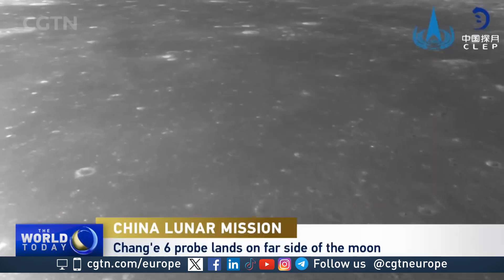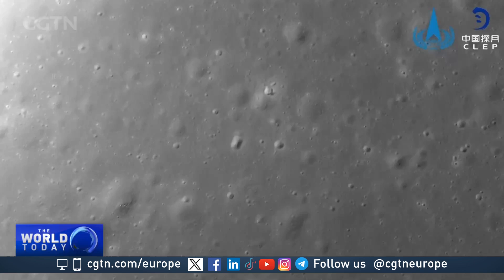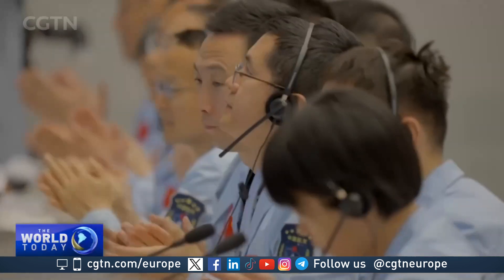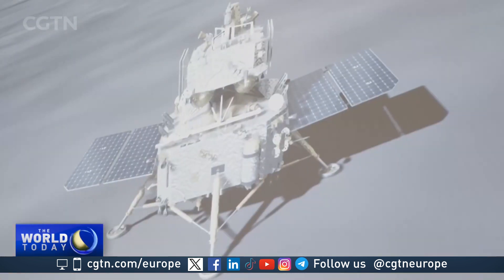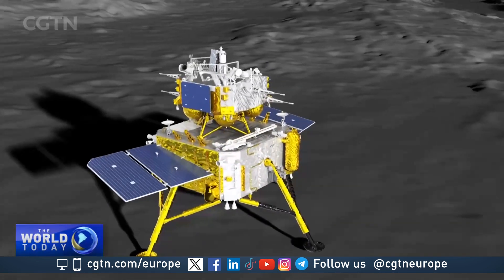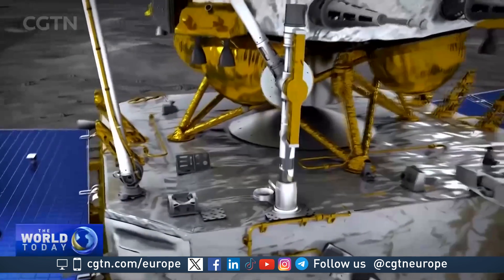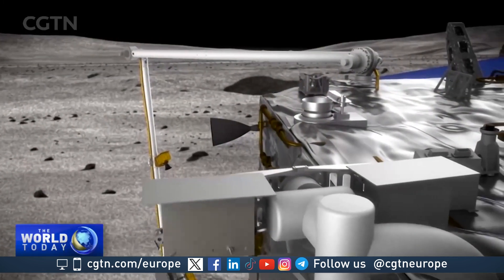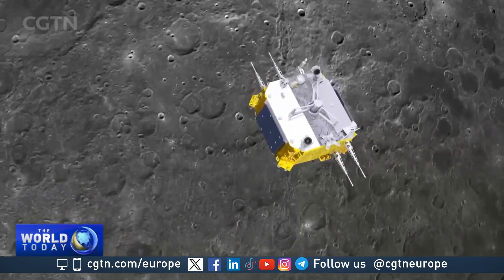China’s Chang’e probe lands on far side of the moon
China’s Chang’e probe landed on the moon's space-facing side at 6:23 a.m. Beijing time (2223 GMT), the China National Space Administration said.